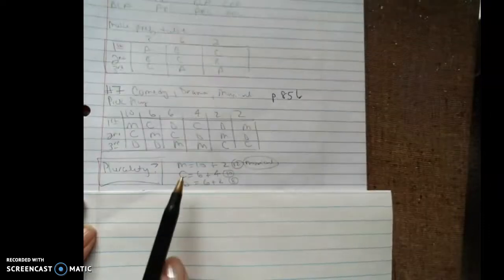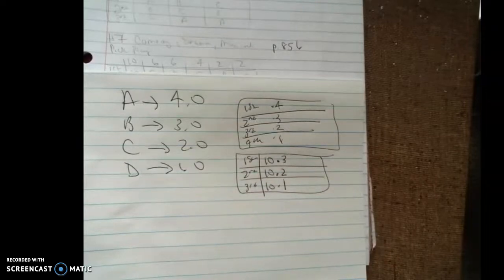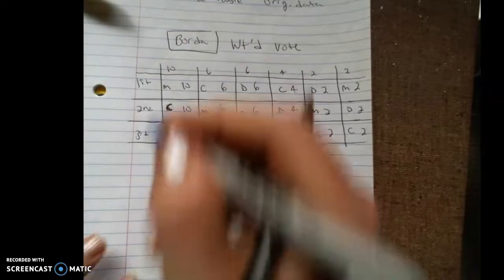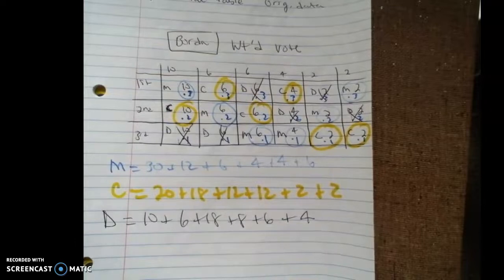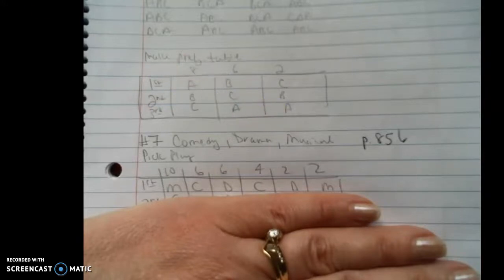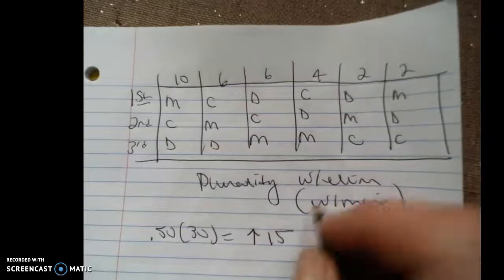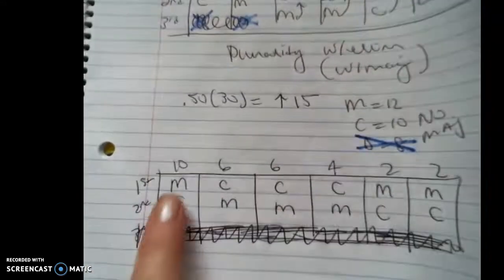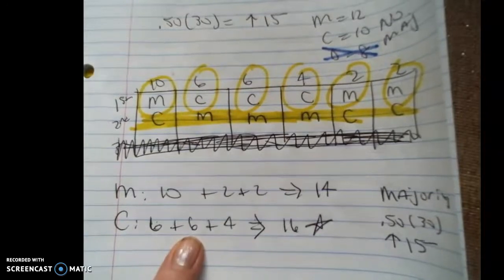Voting Methods Intro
Look at voting methods